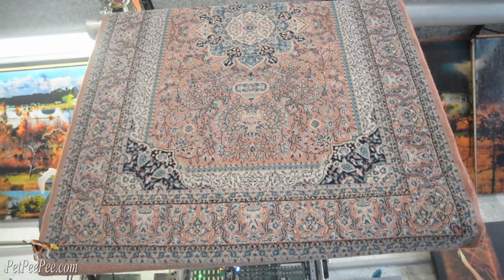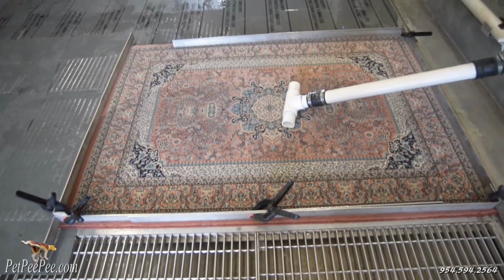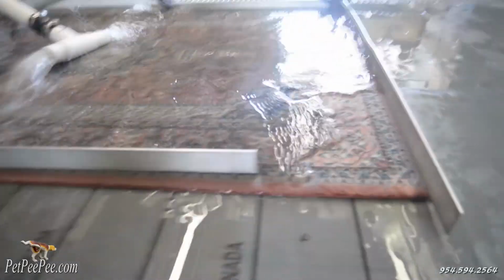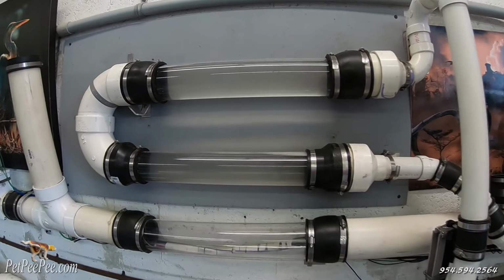Wool Rug from Seattle Washington cleaned from urine odor in Florida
What makes the PetPeePee company different from the rest? We cleaned the Wool carpet through fiber and more; I was a secret cleaning product, the natural odor-free cleaning product from the Dead Sea.

This cleaning product would never deposit any unpleasant smell into the fiber in real, eliminating all the residue left deep inside the wool carpet.

PetPeePee guarantees: 100% guarantee in writing color will never run, any fuzziness, and total urine odor removal without masking the rug with a deodorize or enzyme smell.

PetPeePee is a cleaning process that makes sense; we are a nationwide service using UPS or FedEx for pickup and delivery.

This cleaning product would never deposit any unpleasant smell into the fiber in real life, eliminating all the residue left deep inside the wool carpet.